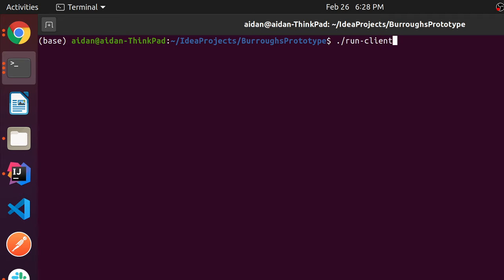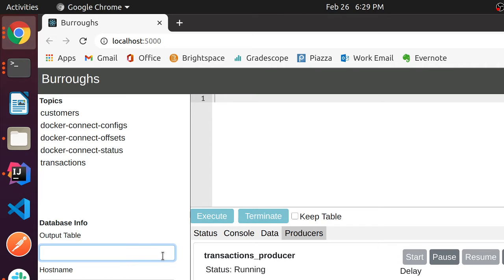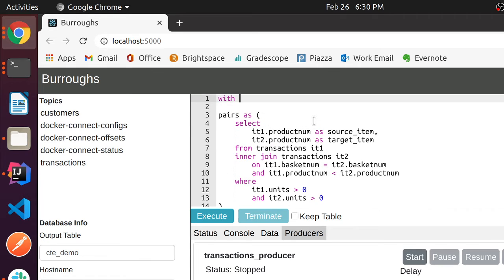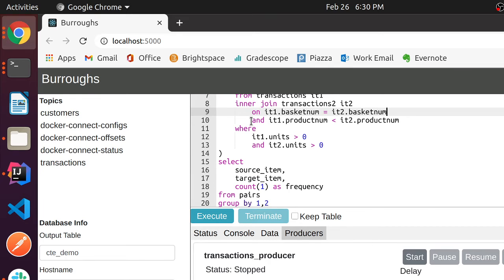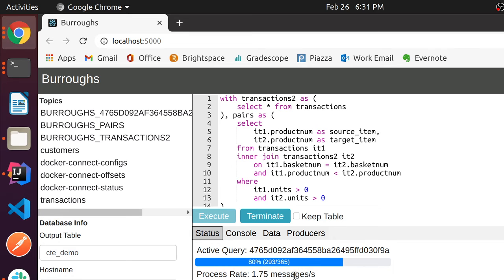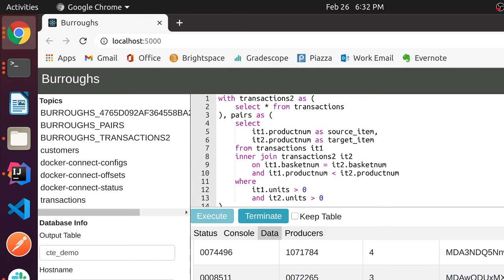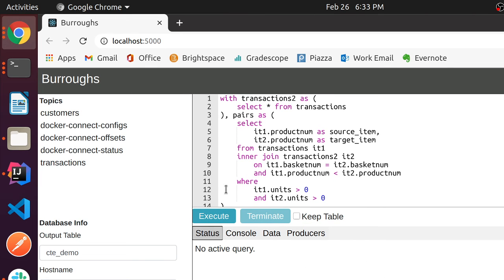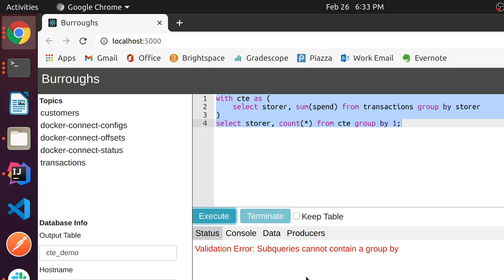Common Table Expressions!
The latest version of Burroughs now supports common table expressions. This video proves it by going through a quick but interesting demo. Enjoy!